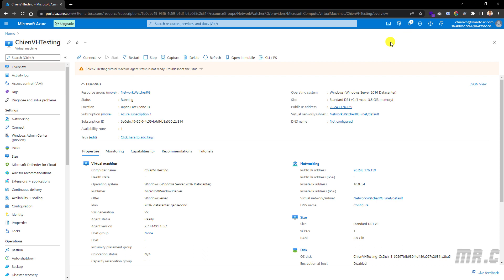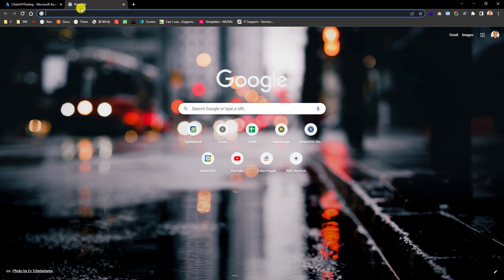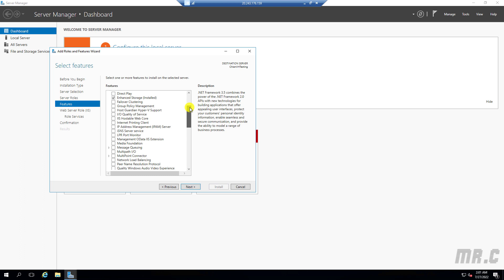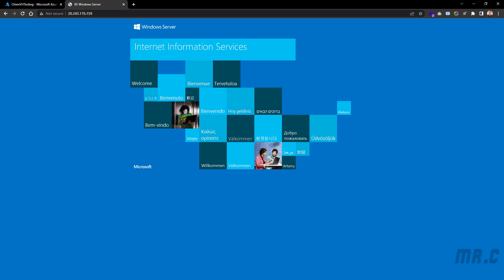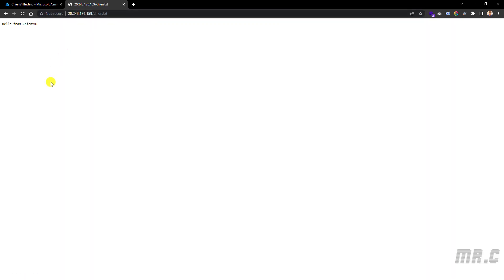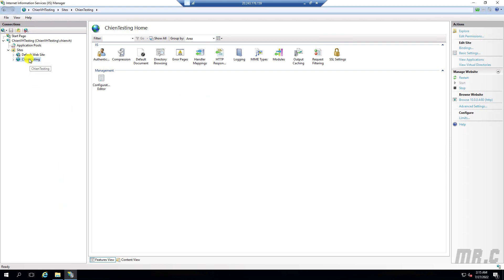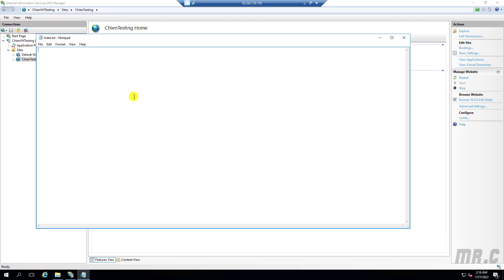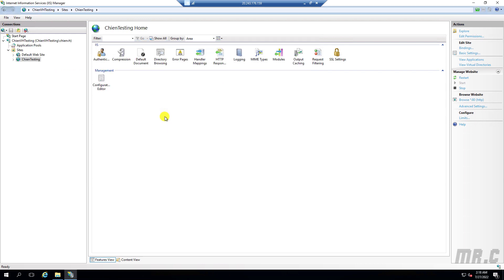#02 Hosting a Website in IIS on Azure Virtual Machine | Microsoft Azure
Hosting a Website in IIS on Azure Virtual Machine.
How to Host Website on Azure Virtual Machine?
How do I configure IIS on Azure VM?
How do I access Azure VM IIS?
How do I host a webapp on a VM?
Is Azure good for web hosting?
Step by Step How to Hosting website on Azure VM using IIS.
How to create an Azure Virtual Machine?
How to create Virtual Machines on Azure?
How to Create and Configure Virtual Machines on Azure?
Create a Windows virtual machine in the Azure portal.
How do I create a VM in Azure?
Can I create a VM in Azure for free?
What are the steps to create a virtual machine?
How do I create a virtual machine in Windows 11 Azure?
Create and Manage Virtual Machines on Microsoft Azure.